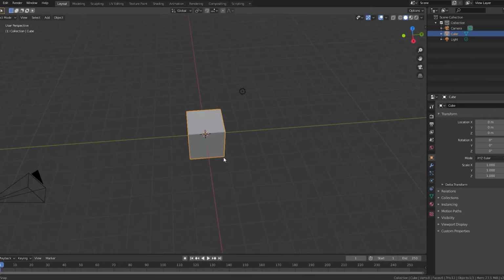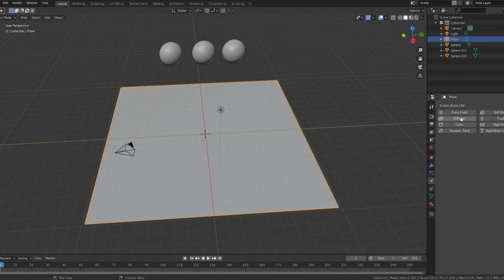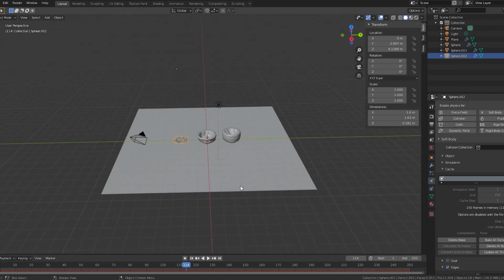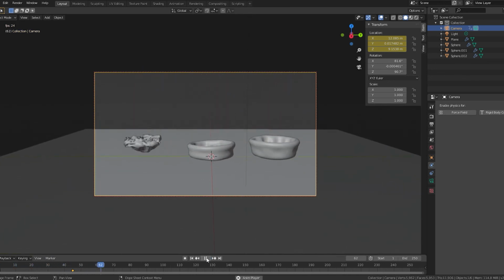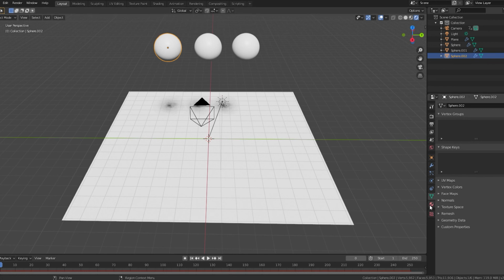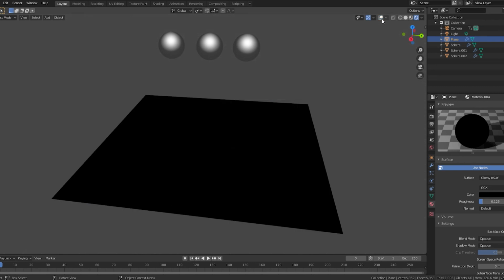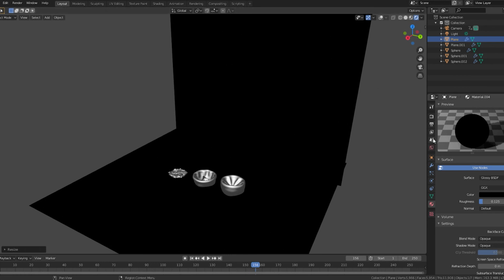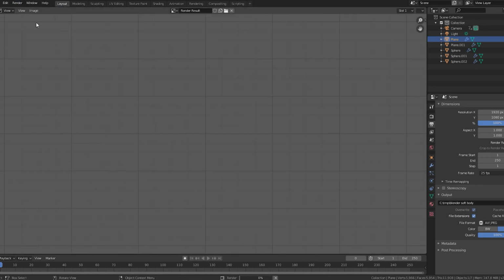Tutorial: Soft Body Simulation in Blender, EEVEE (2.8)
Hey guys welcome to the Channel and today I will be showing you how you can make a Soft Body animation in blender. It is supposed to be pretty detailed so you can make your own animations to. Request what you want me to do a tutorial on  in Blender. Enjoy!